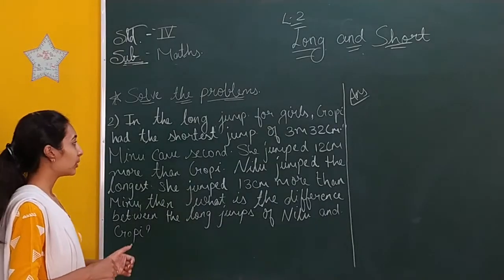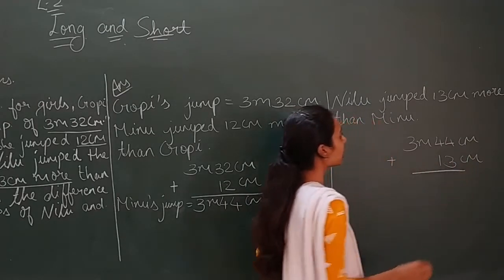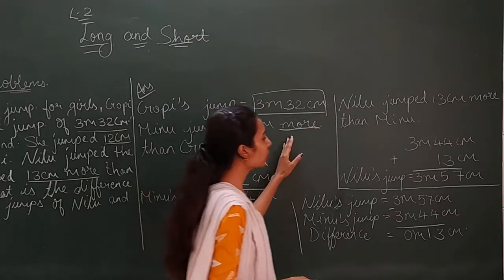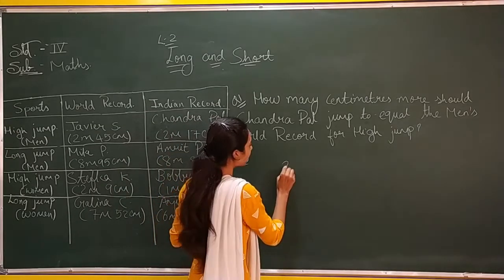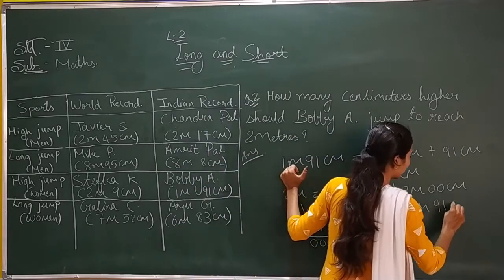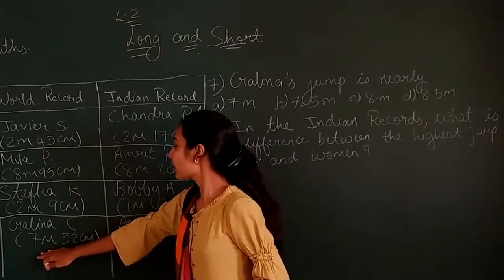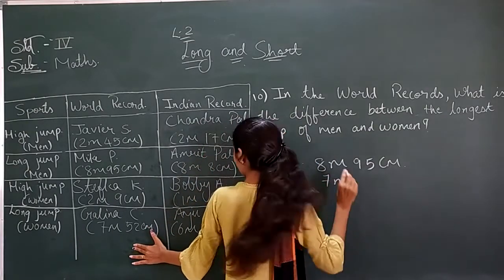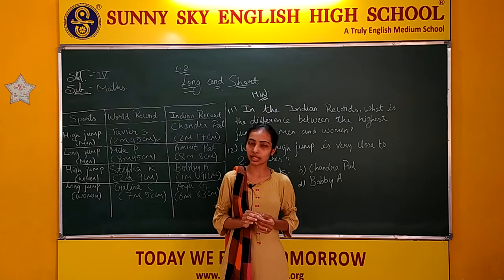SUNNY SKY PRIMARY SCHOOL / STD 4 / MATHS / UNIT 2 : Long And Short 05 23-07-2021